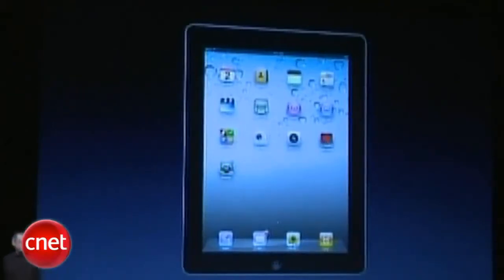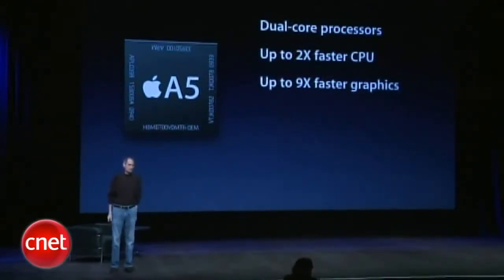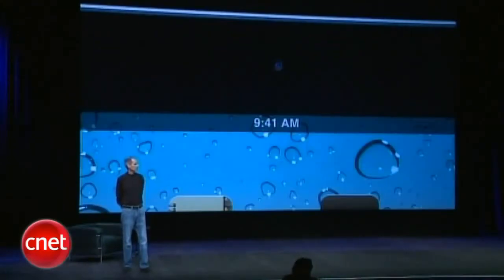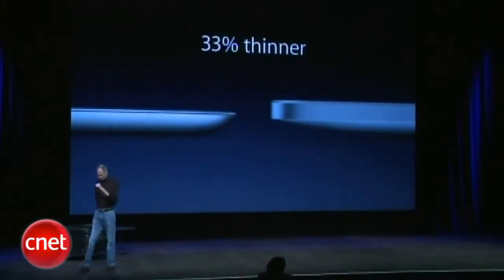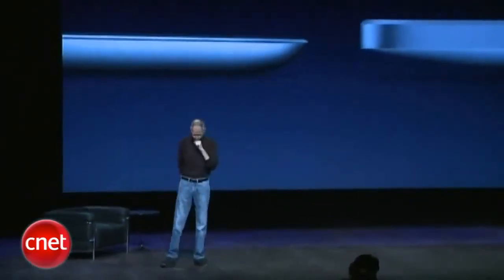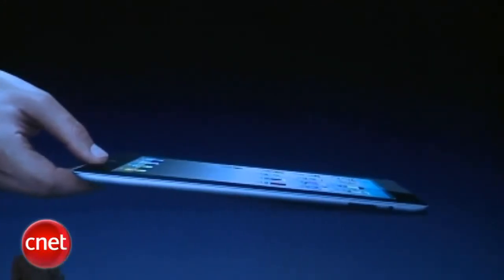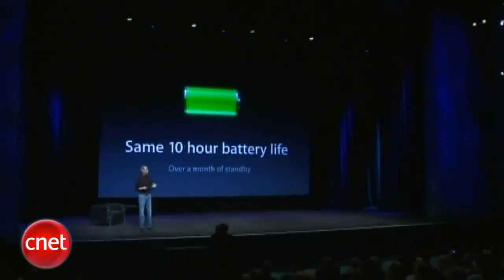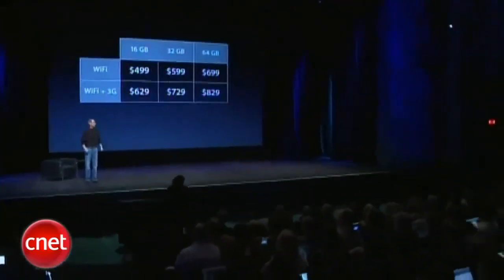잡스 건재함 과시한 아이패드2 현장 중계 1